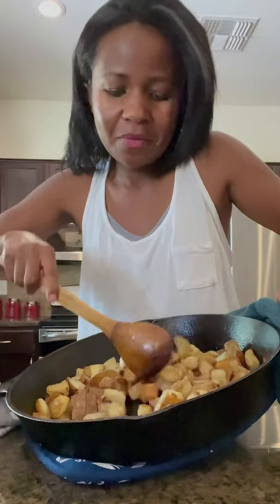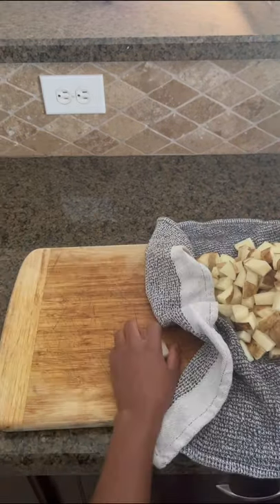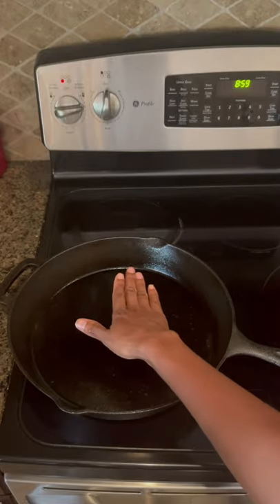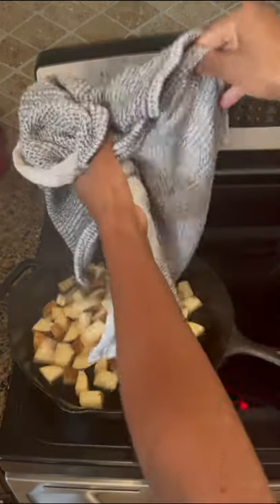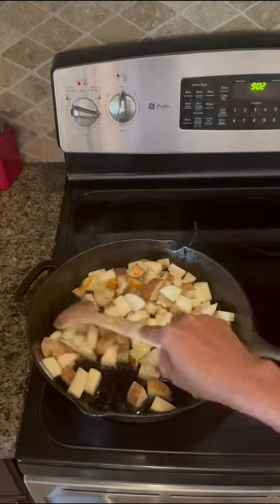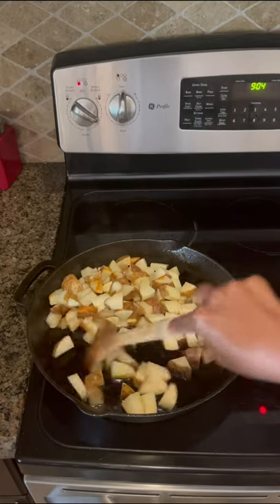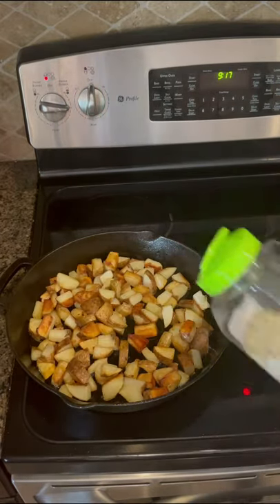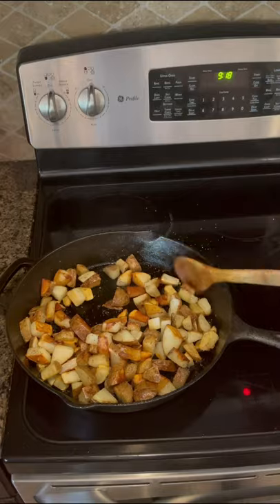How to cook crispy skin on potatoes perfectly in a frying pan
How to cook crispy skin on potato perfectly in a frying pan: You do not need to boil the potatoes before frying. The potatoes will soften on their own if you cook them at a medium temperature slowly. Here is how to cook them:

INGREDIENTS:
- 3-4 Russet potatoes: washed, not peeled, and thinly sliced
- 3-4 Tbsp olive oil

➤Large cast-iron pan I recommend using the cast iron pan to fry the potatoes. It will give you the crispiness and crunchiness of the potato skin. Plus, it will cook the potatoes fast and evenly.
➤Wooden spoon for stirring
➤A dishtowel for drying the potatoes

COOKING INSTRUCTIONS:
- Wash the potatoes well and dry them with a towel. Do not peel. Then slice them thinly. Now put the potatoes in a dish towel to remove any moisture. The potatoes have to be dry when you cook them.
- Preheat a large cast-iron pan over medium-high heat. You know that the pan is hot when you can see smoke from the pan, and if you hover your hand on top of the pan, you can feel the heat.
- Next, add the olive oil. Wait for about 15 seconds for the oil to heat, then add the potatoes. Don't stir. Just let them cook for about 2 minutes.
- Then gently stir and flip the potatoes. If they're browning too quickly, lower the temperature but don't lower it too low.
- Do not stir the potatoes too often as that will cause the potatoes to break. Cooking time will take about 10-20 depending on how many potatoes you have and the pan you are using.
- You have to wait until the potatoes are cooked to season them. If you season them too early, especially with salt, the potatoes will not harden but become soggy and mushy.
- The potatoes are done when they're golden and brown.